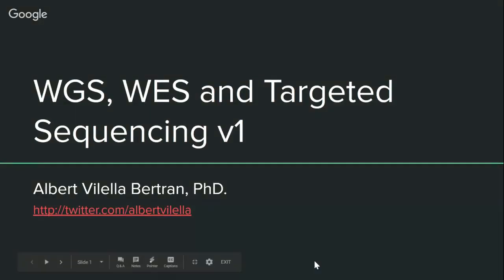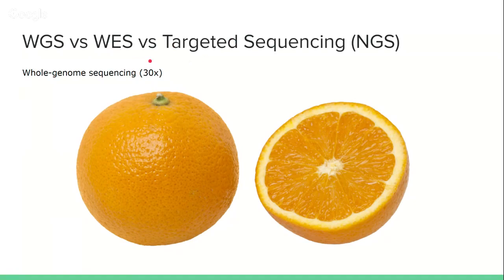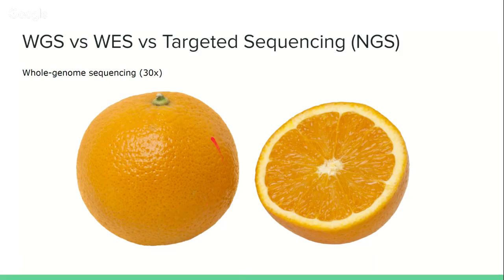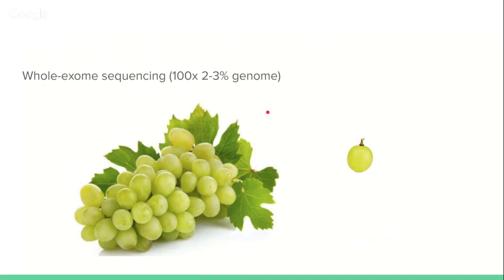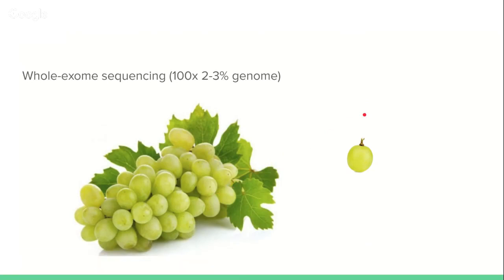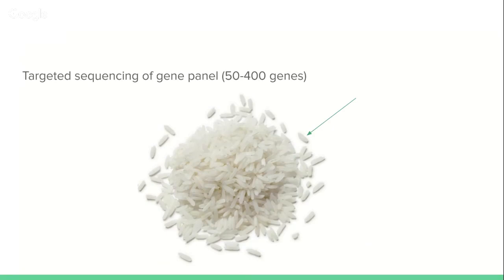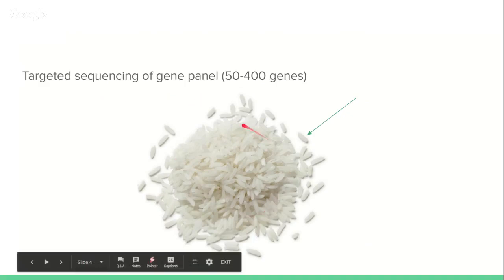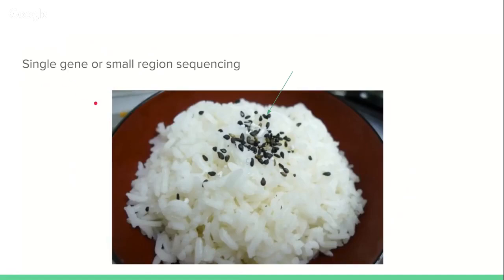WGS vs WES vs Targeted Sequencing -- 15-May-2019 -- Omics Snippet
How much is Whole-Genome Sequencing compared to Whole-Exome Sequencing or Targeted Sequencing in NGS ? Learn about it in this OmicsSnippet